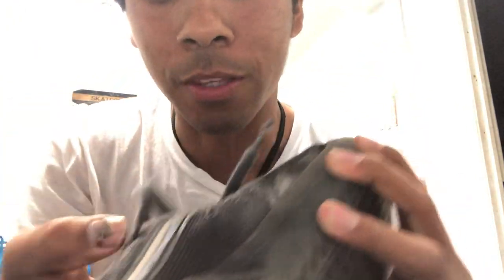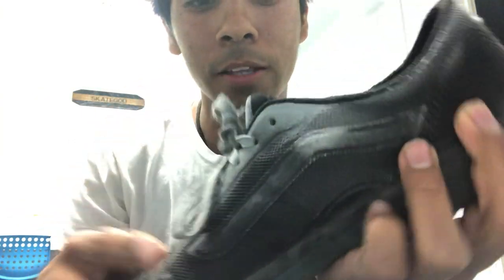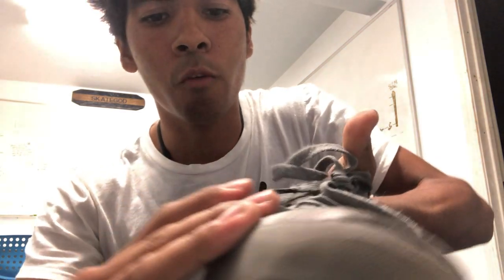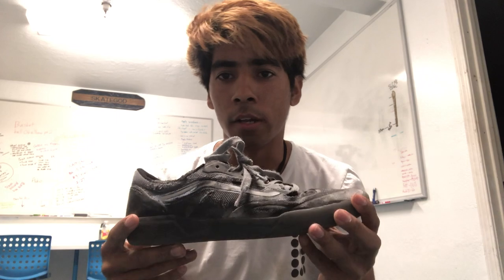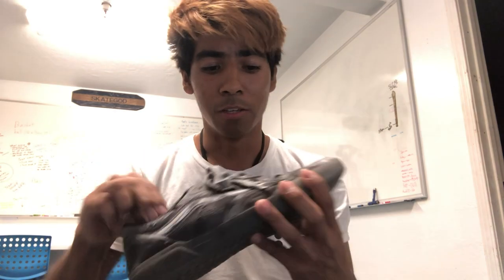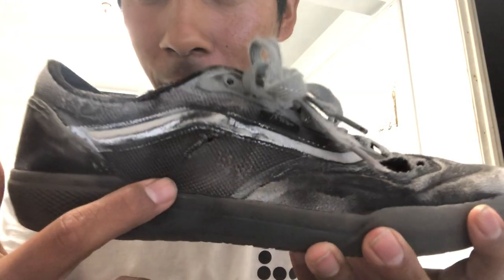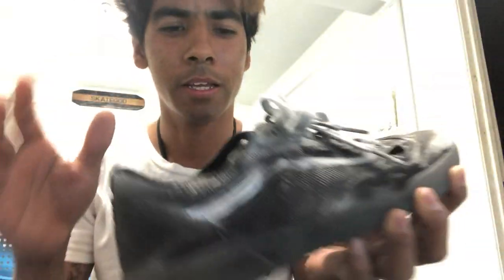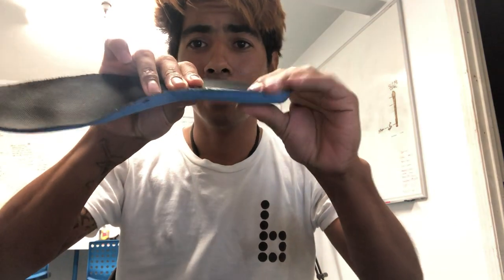AVE PROS VANS SKATE SHOE REVIEW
what I say about these shoes are solely all my opinion and I don't expect anyone to agree with me enjoy.

Other Channels I Skate With! 👇🏻👇🏻👇🏻